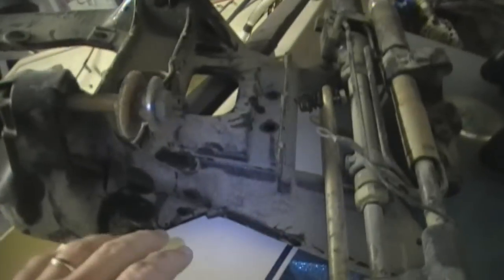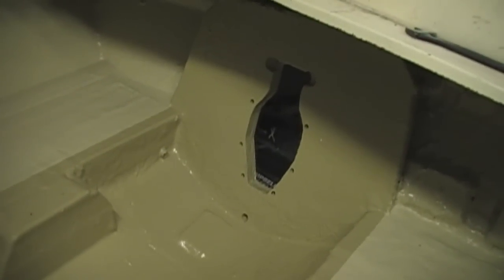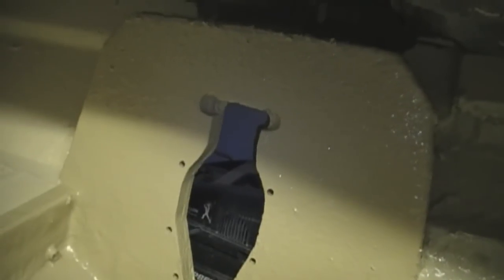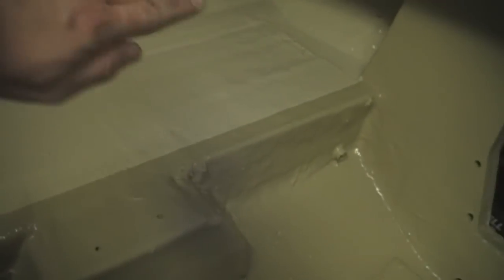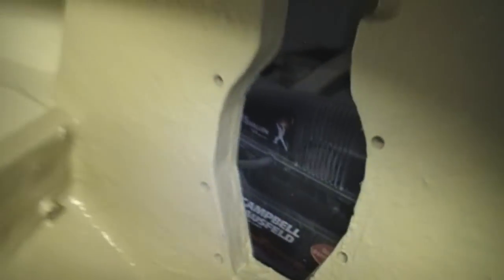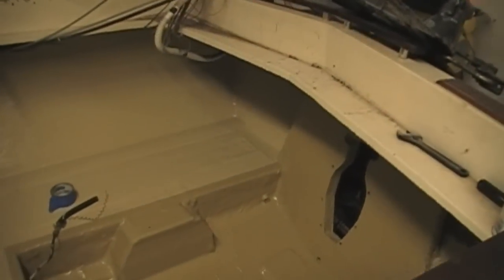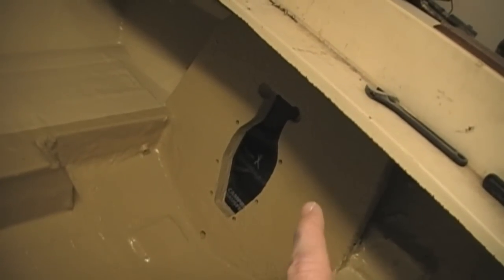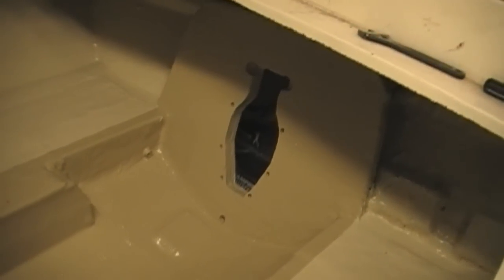I/O transom replacement in my Glastron restoration Part 1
Steps I took in replacing the transom in my boat.